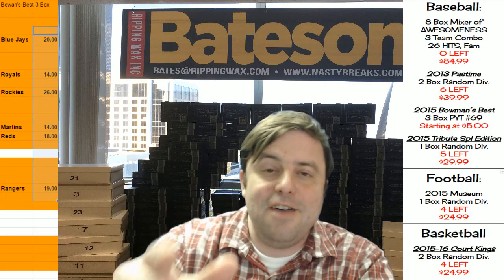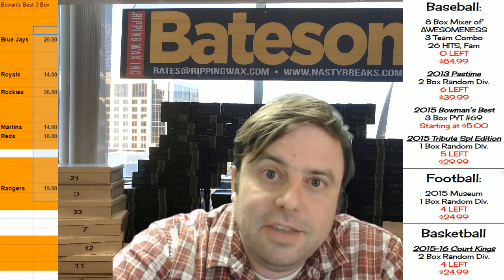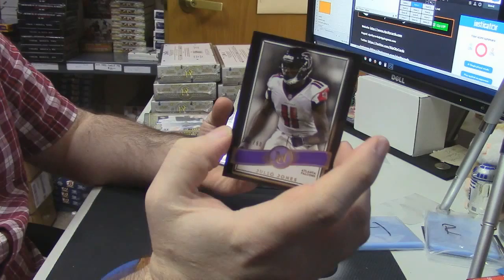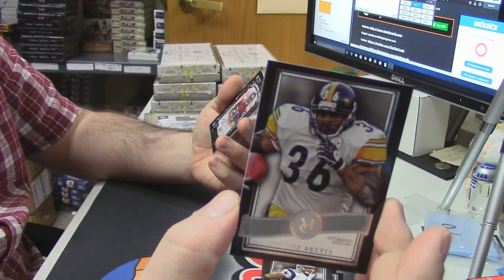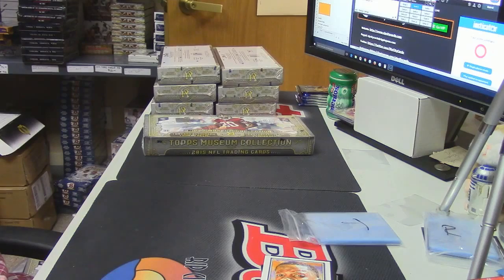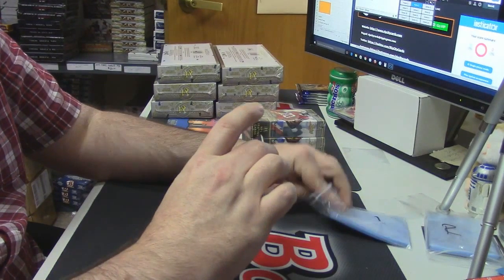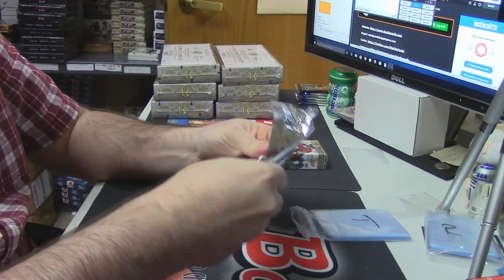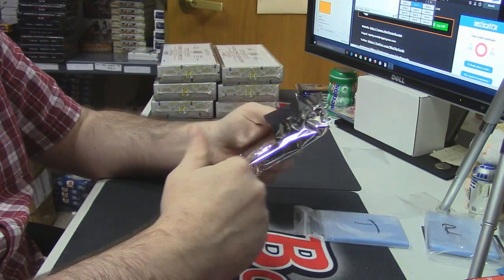2015 Museum Football 2 Box Edurx